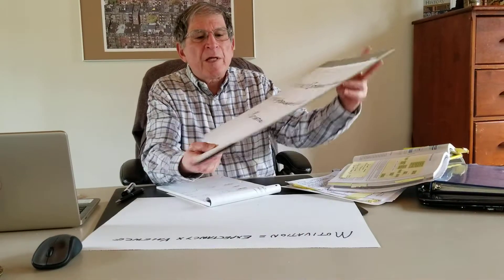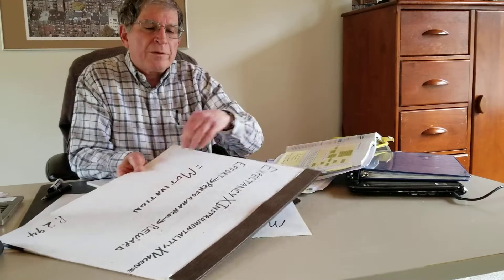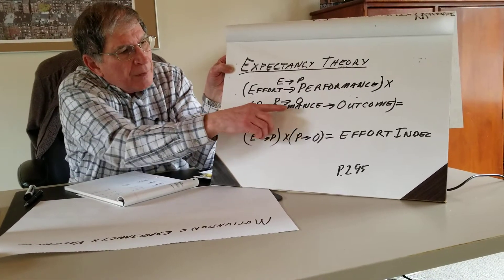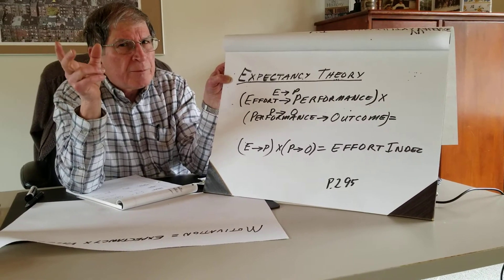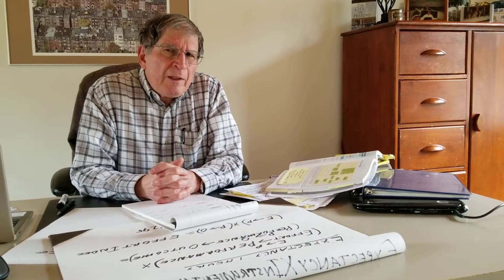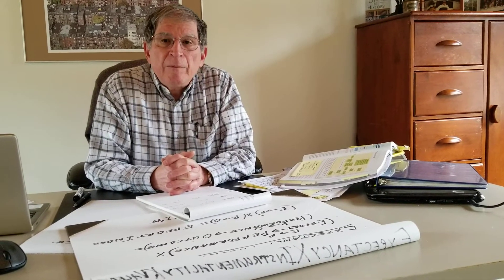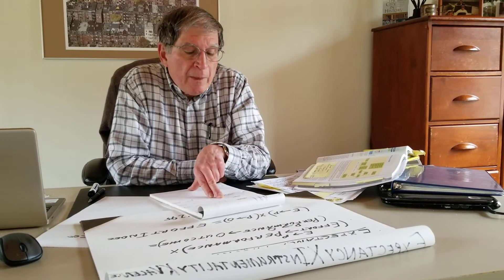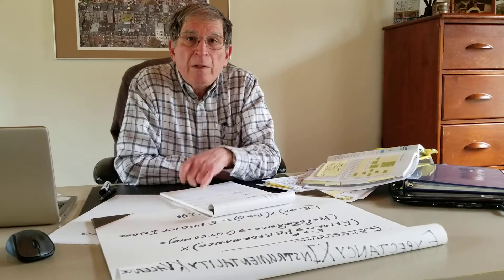Professor Agostini: Motivation and Effort Index (April 10, 2020)